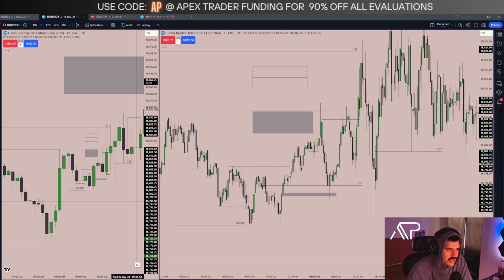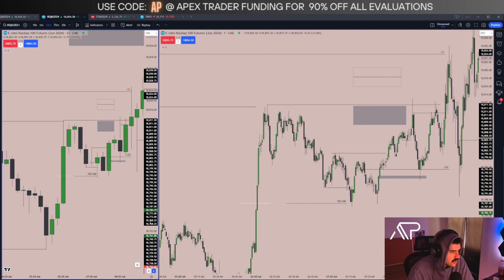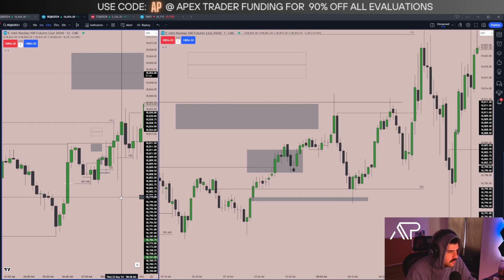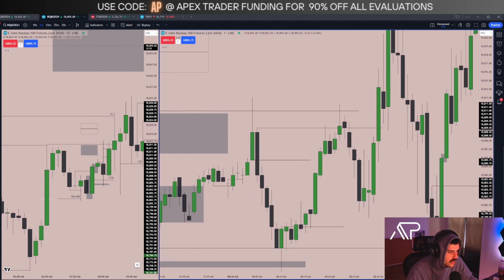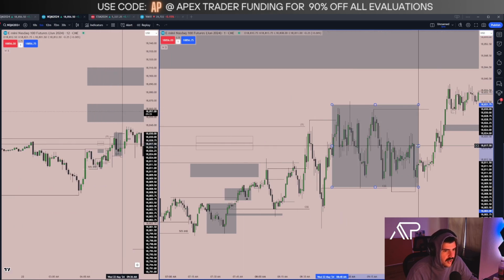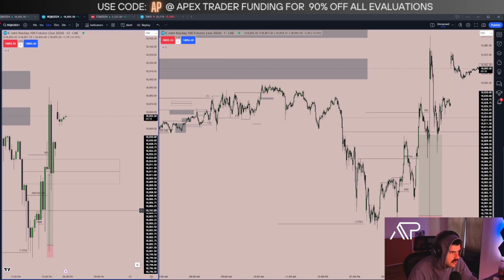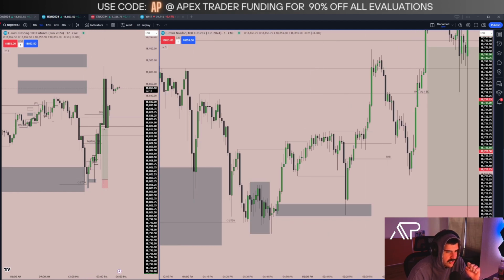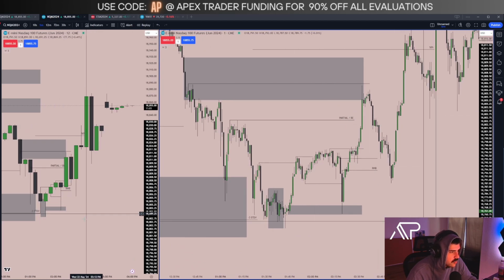5/22/2024 Market Review! A whole bunch of RR!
In this video I cover the trade's I took today utilizing DTFX. Taught by the man himself Dave Teaches FX

Here is Dave's channel which I highly highly recommend you watch the OG masterclass as discussed in this video.